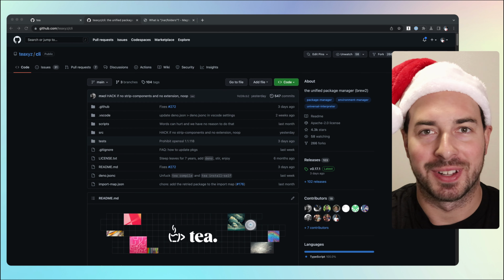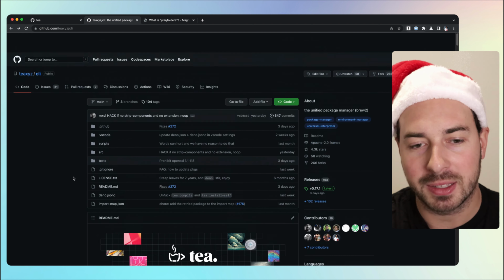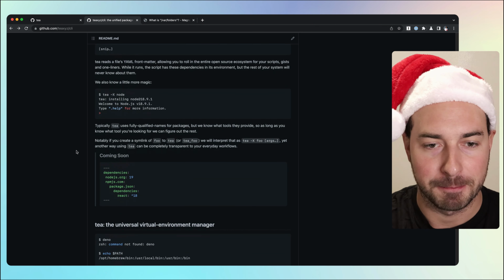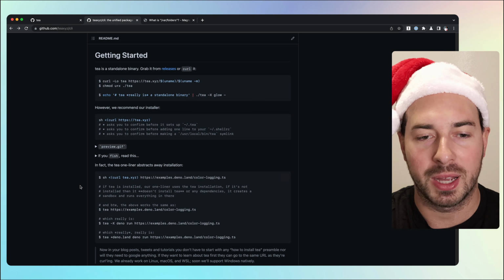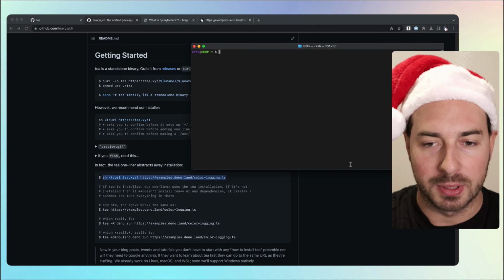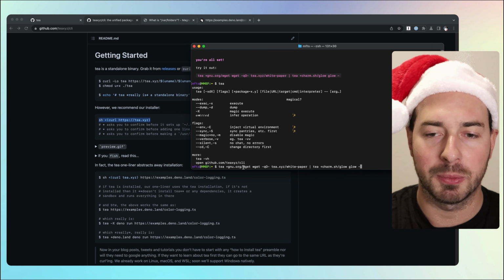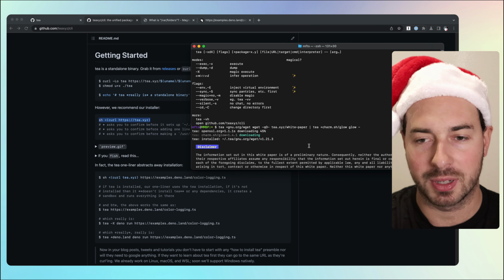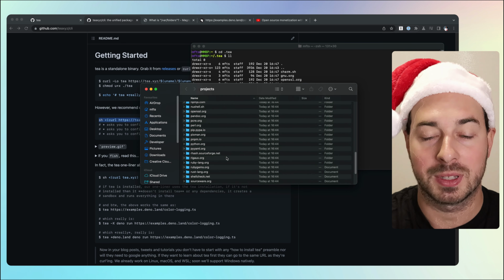tea/cli by tea.xyz - the only package manager you'll ever need!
tea is an open source package manager that puts the entire open source ecosystem at your fingertips. It's the logical successor to Homebrew, built by the same creator, Max Howell.
tea/cli is a package manager, environment manager, universal interpreter and much more!

0:00 - Teaser
0:34 - Intro
1:41 - Overview of tea.xyz’s GitHub
2:29 - tea/cli stats and features
3:47 - tea/cli pipelines
4:47 - tea/cli as a Universal Interpreter
5:01 - tea/cli as a Virtual Environment Manager
5:56 - tea/cli enables Executable Markdown
6:35 - Getting Started with tea/cli
7:38 - Use tea/cli with the one-liner abstraction
9:09 - Use tea/cli with the global installation
10:58 - Example of tea/cli
13:34 - Where is tea installing packages?
15:24 - How do I see all available packages?
16:31 - Use youtube-dl with tea to download a video
20:02 - Outro

Credits: Music by Oleksandr Stepanov from Pixabay